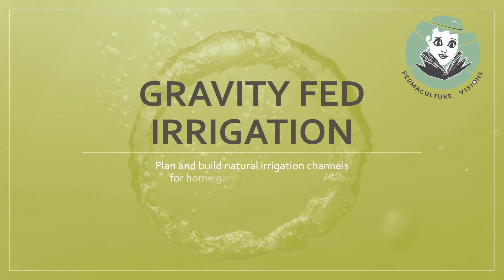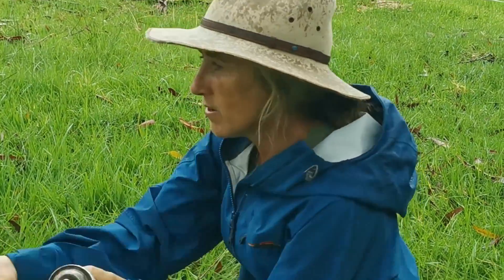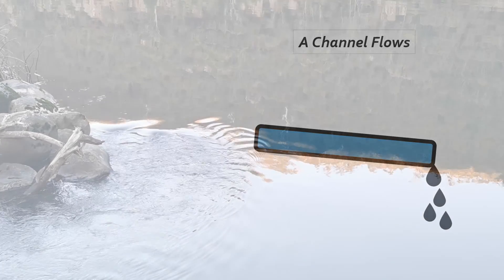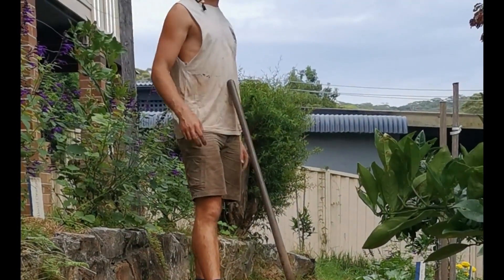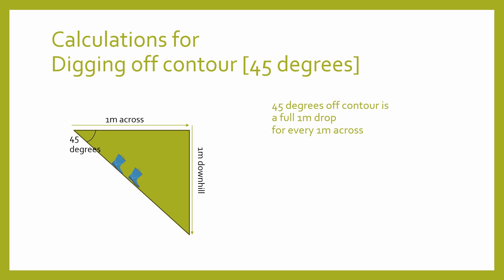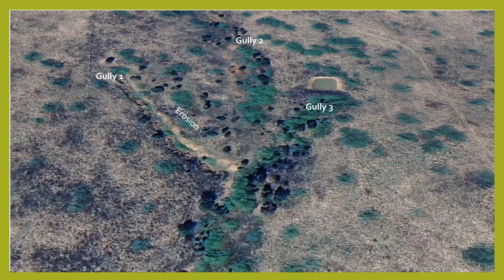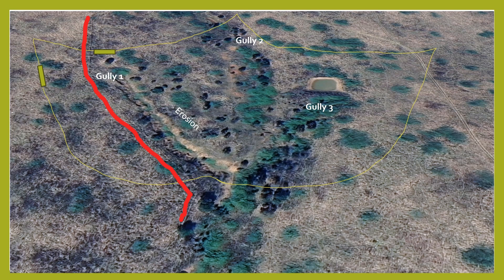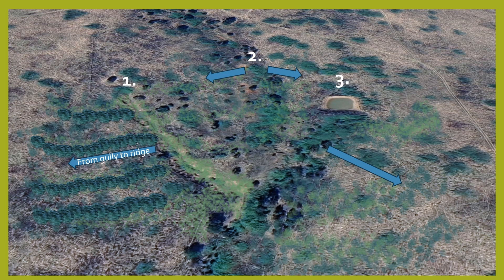Gravity Fed Irrigation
This tutorial is about how to create gravity fed irrigation systems without plastic pipes or pumps. You can distribute surface water across the landscape as it rains moving water from gullies into dry areas. This method is based on the Keyline irrigation methods pioneered in the 1950s by Ken Yeomans Senior.